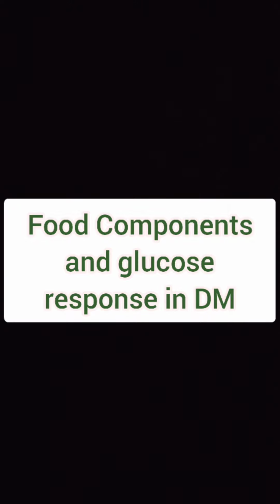Effect of Carbohydrates and protein on glycemic index